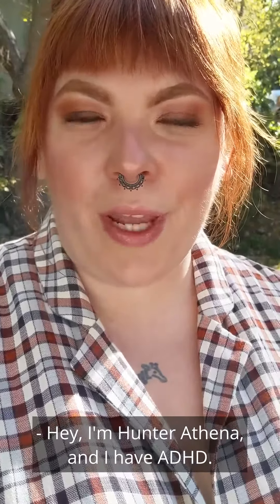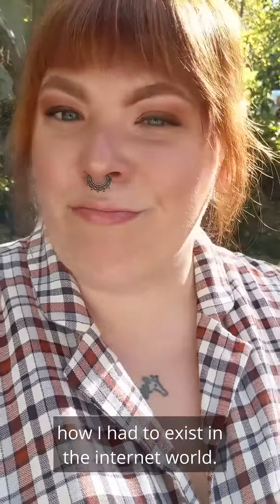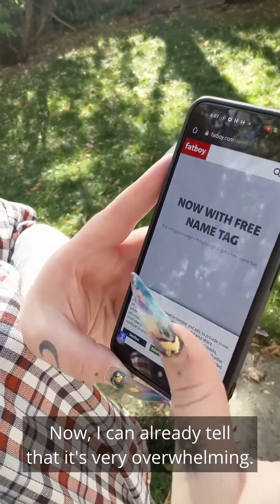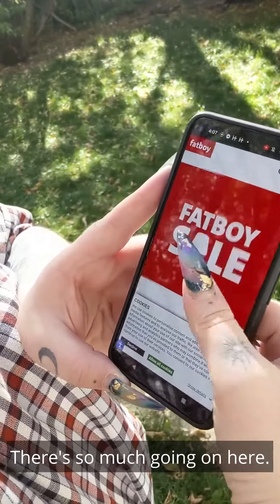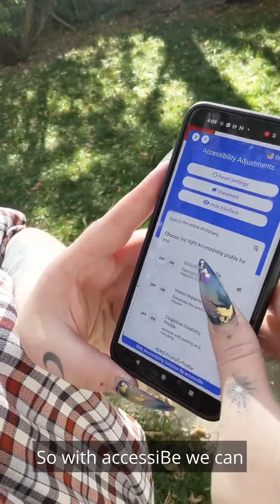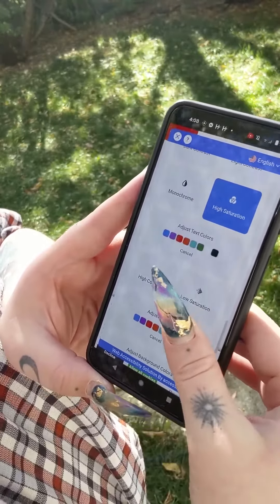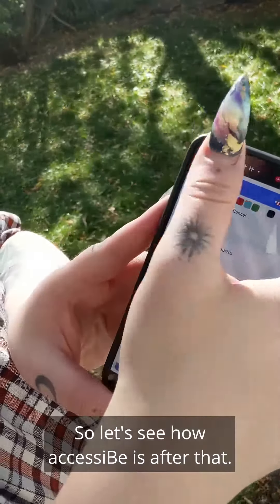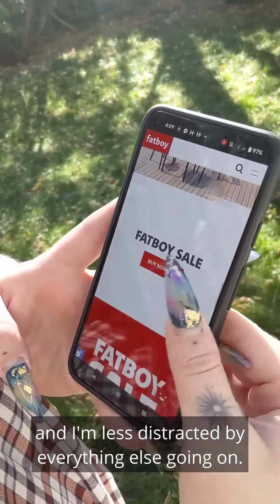Hunter Athena | end-user accessWidget review | partnership with accessiBe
Hunter, who has ADHD, shows accessiBe's AI-powered accessibility solution's ADHD-friendly profile and other settings to demonstrate how it helps her focus when using a website.

Check out how accessiBe helps Hunter and millions of other people with disabilities easily and automatically activate the accessibility adjustments that they need to enjoy websites the way they were intended.

Learn more about how accessiBe makes websites accessible to people with disabilities